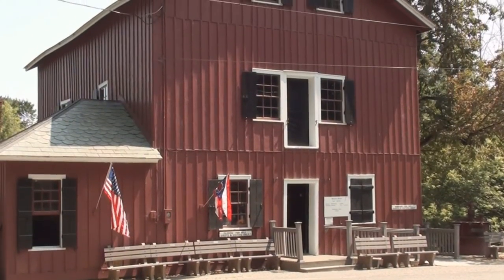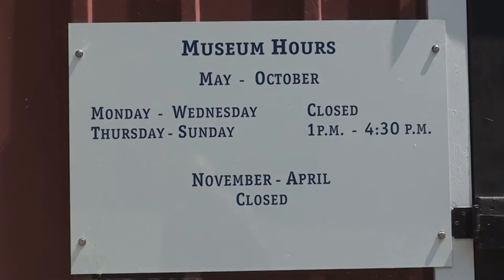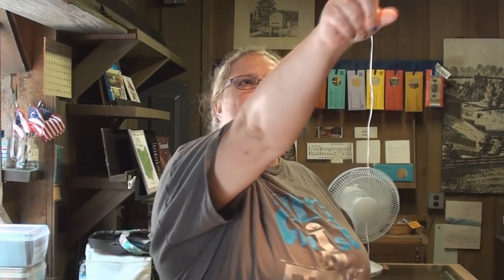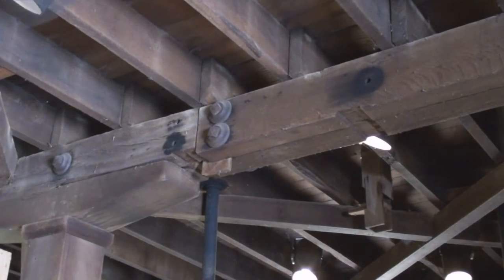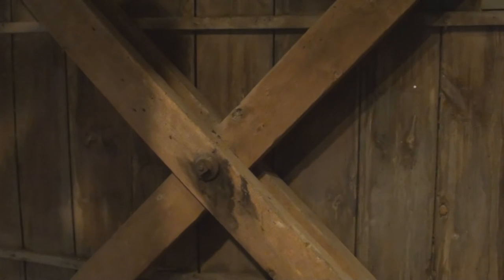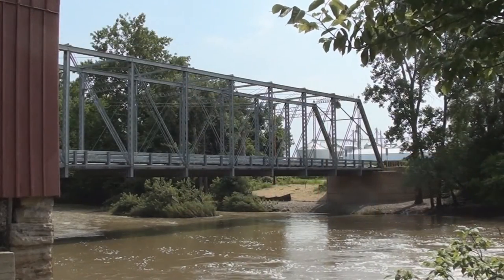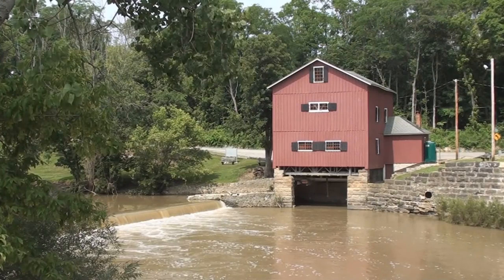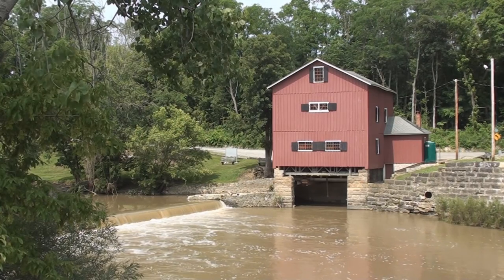Indian Mill (Upper Sandusky)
The original mills were built by the U.S. Government as a perk for the Wyandot Indians. The mill standing today was built in 1867 and now serves as the nation's first museum of milling. Located along the Sandusky River in Wyandot County it's a scenic trip worth taking. (Video recorded August 2014 and July 2015)